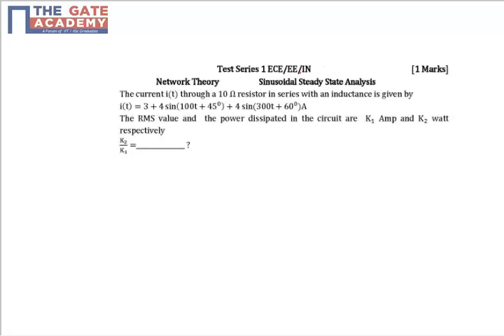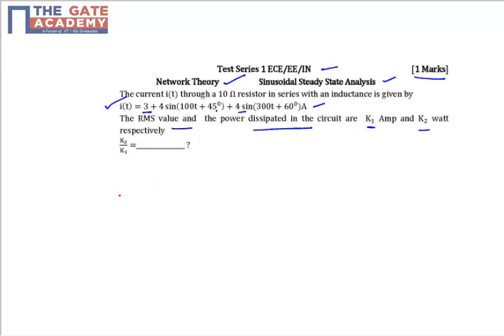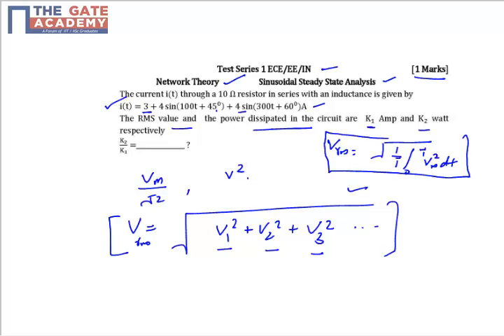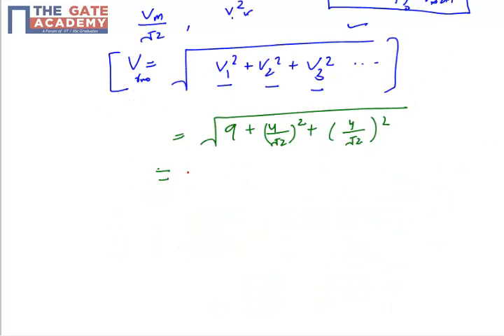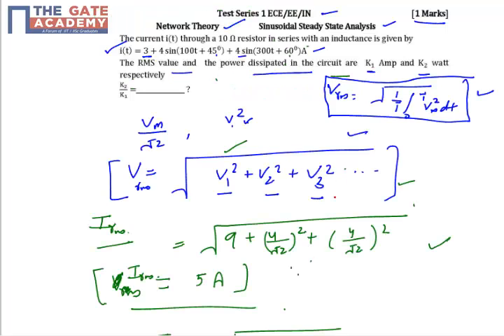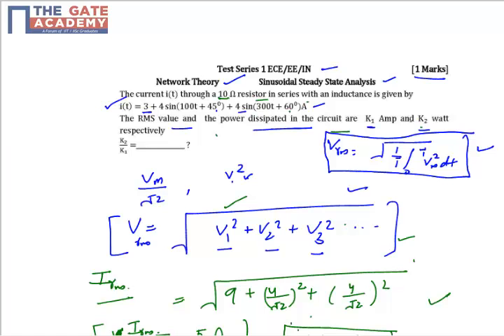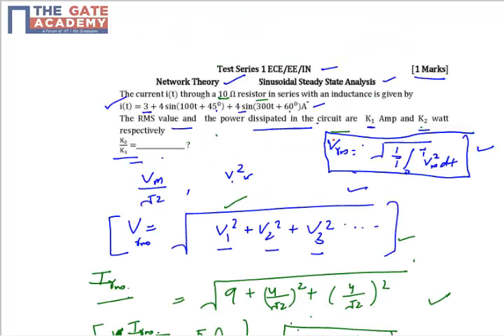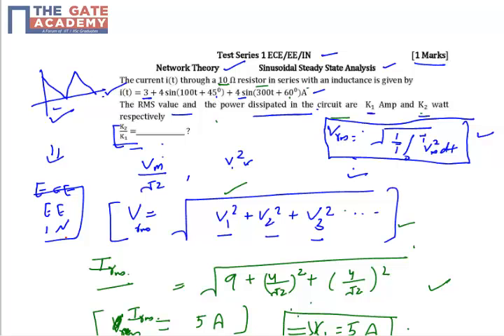GATE 15 AIMTS 1 QNo 17